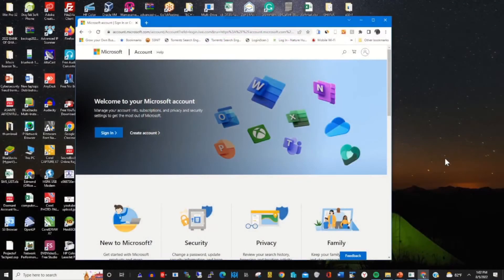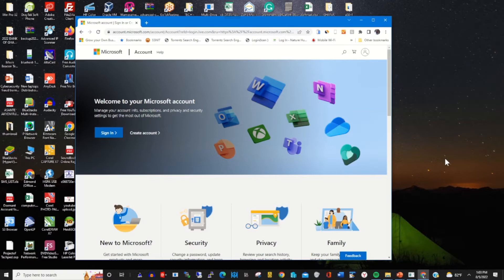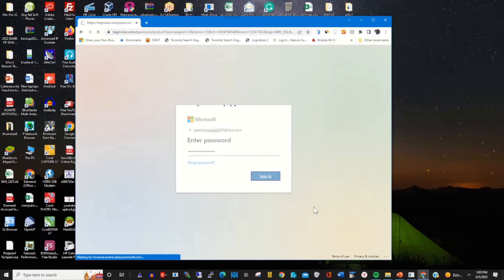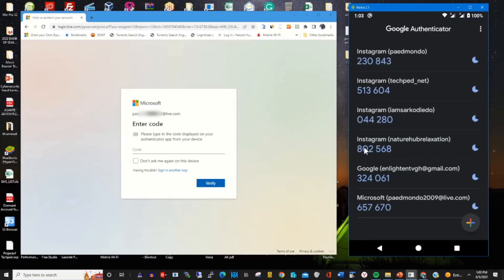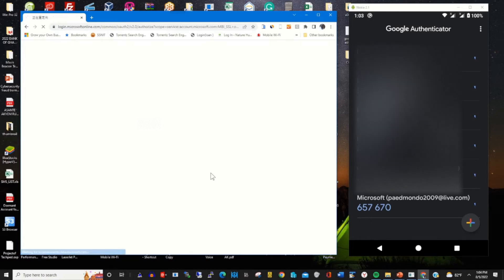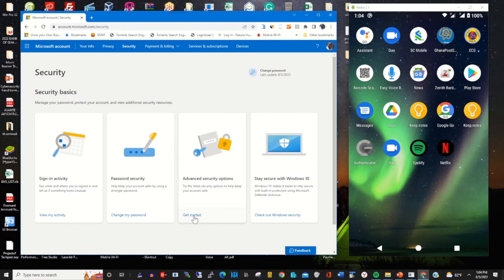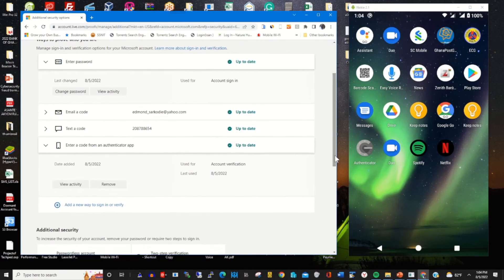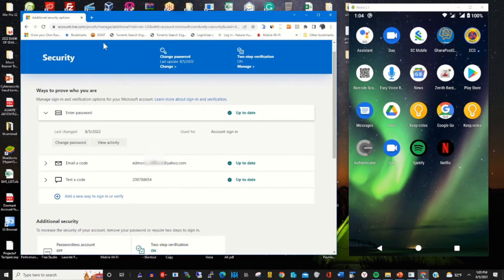How to remove Authenticator App from Microsoft Account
The purpose of this video is to show the process of How to remove the Authenticator App from your Microsoft accounts,  If you want to learn how you can remove Gooogle authenticator from your Microsoft account or if you do not want to use the authenticator app as your two-step verification app make sure to watch this.

0:07   Intro
0:14   remove the authenticator app
0:40   Verify  user identity to disable the authenticator app
1:29   remove authenticator
2:48   conclusion